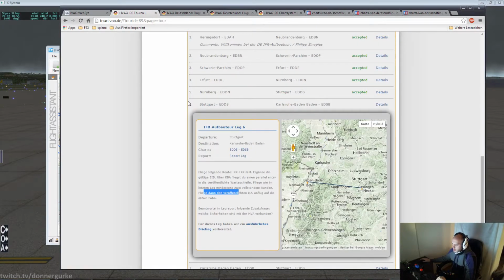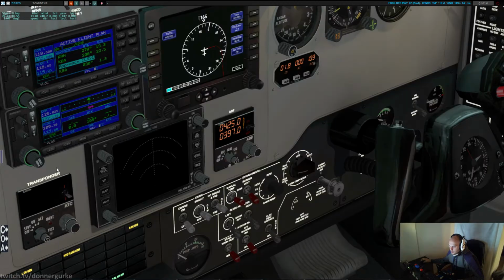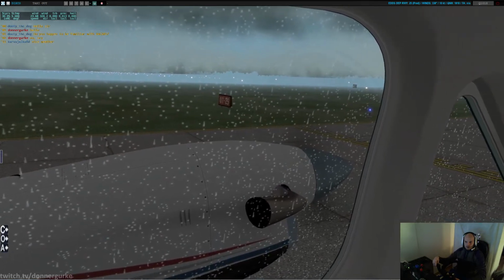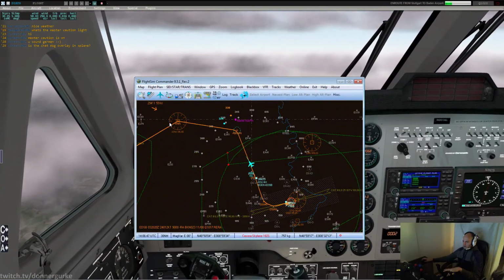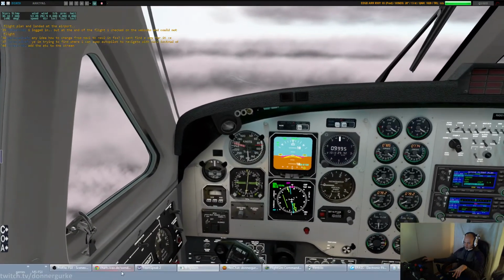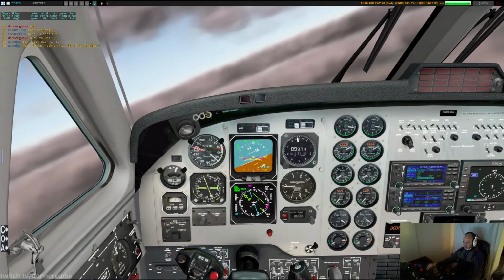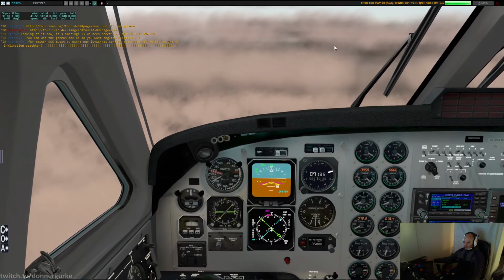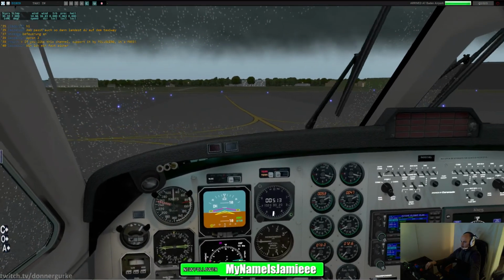IFR Training Tour Leg 6 - 1 / 2